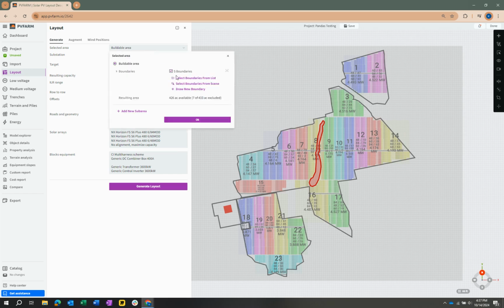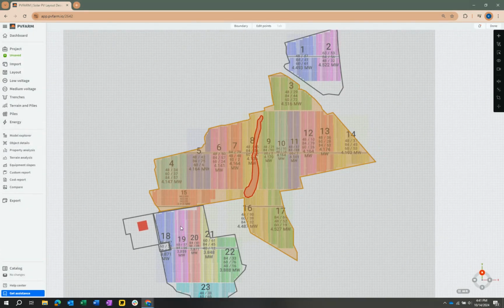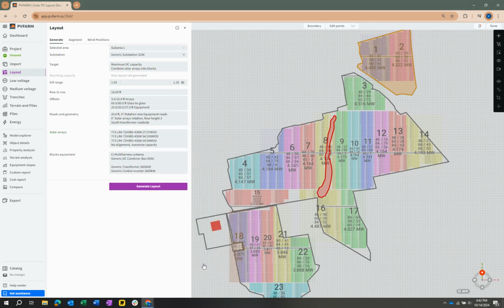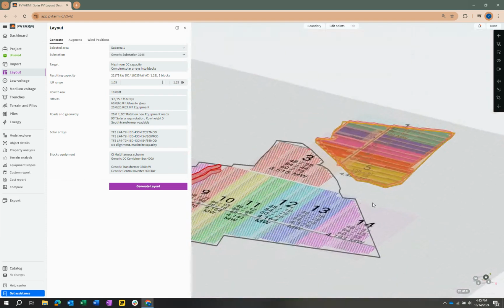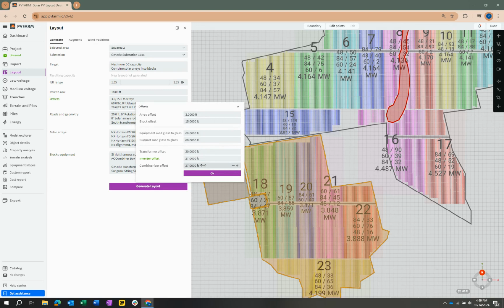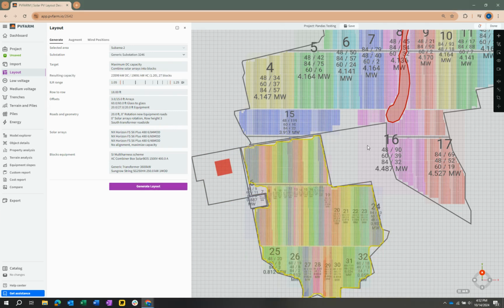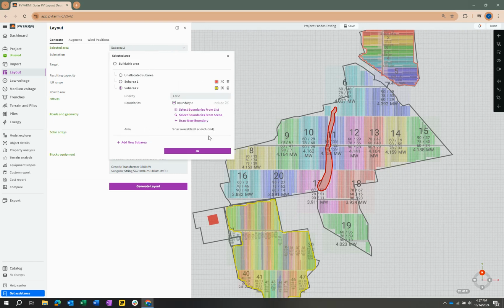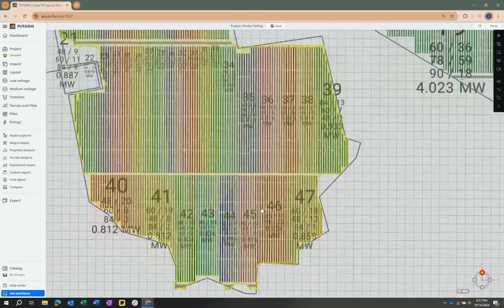Sub Areas 2- Sections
The second video in the sub areas series, concerning optimizing your layout using sub areas by section.